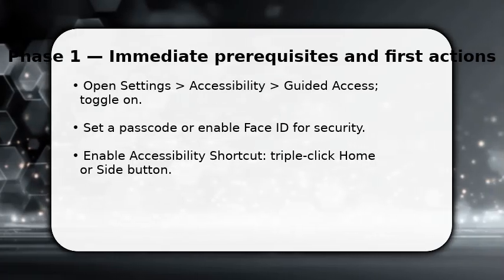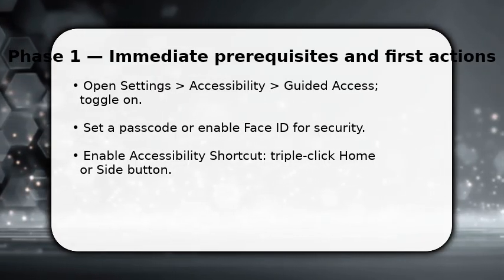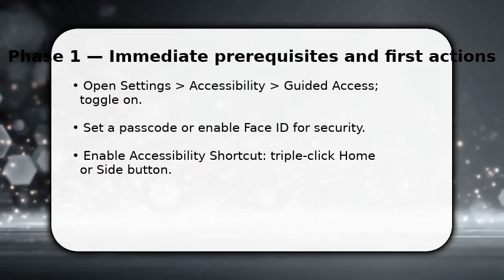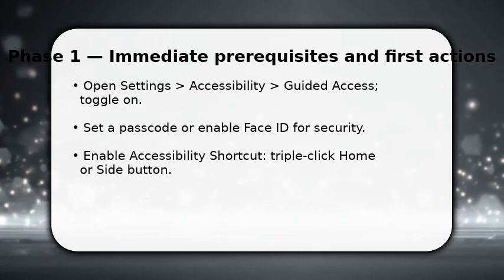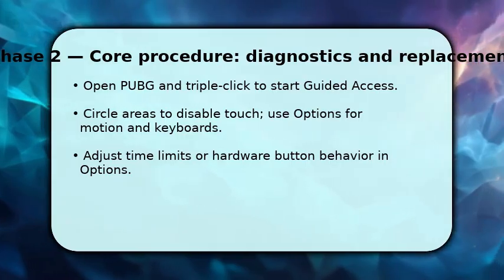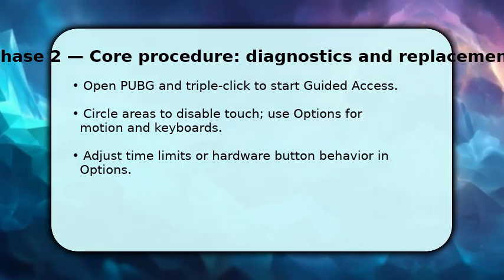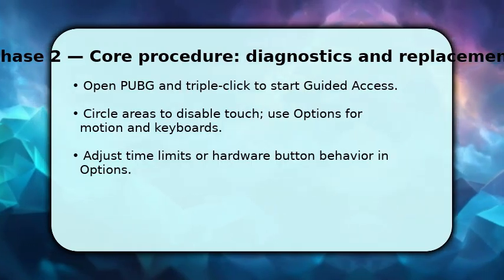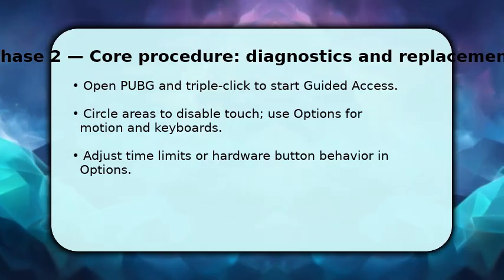How to Use Guided Access for Pubg (only Way)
How to Use Guided Access for Pubg (only Way) | 🔒 Surfshark VPN Deal — Stay private and secure. $1.99/mo + 3 Months Free ▸

Discover the exclusive guide on utilizing Guided Access for playing PubG Mobile. This video will walk you through setting up restrictions, custom access levels, and troubleshooting common issues to enhance your gaming experience with added security.

Guided Access, PubG Mobile, iOS Restrictions, Game Control Settings, Mobile Gaming Security, Accessibility Features on iOS, Customize Guided Access for Games, Troubleshooting Guide, Playing PubG Safely, Setting Up Game Mode Locks